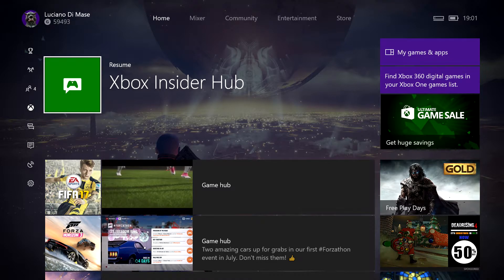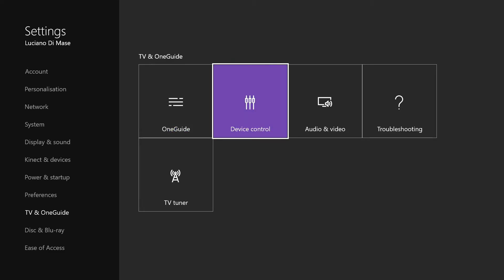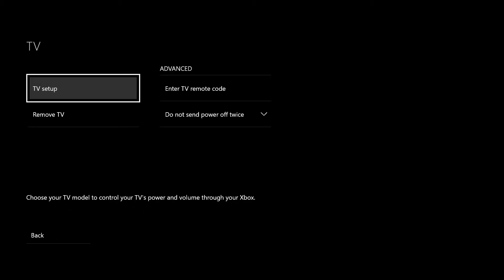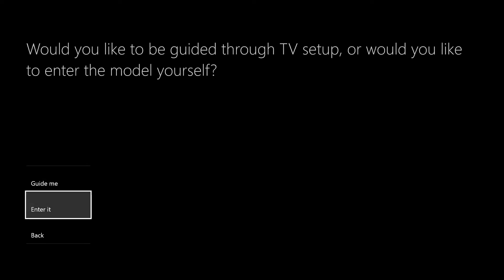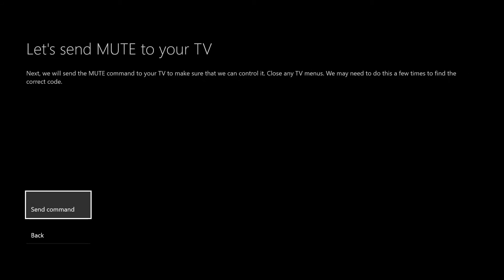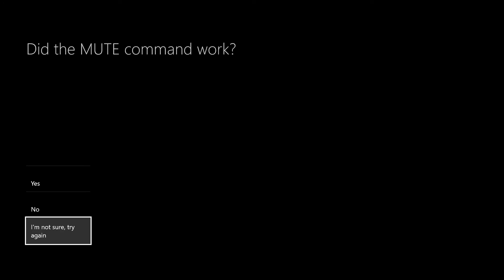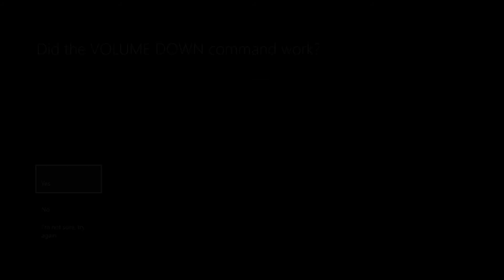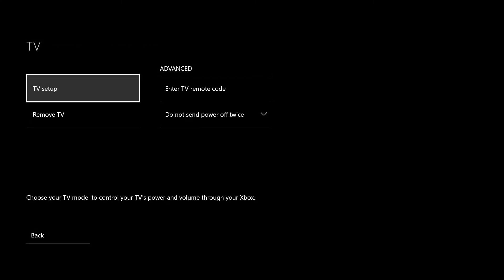How to Link your TV to your Xbox One | Xbox Ambassador Series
This video will show you how to Link your TV to your Xbox One. The benefit of this is that you can then use Kinect to control the volume of your tv and turn it on and off.

This video is part of my Xbox ambassador series that contains tips on how to get the most out of your Xbox One. I receive no incentives from Microsoft for these videos.